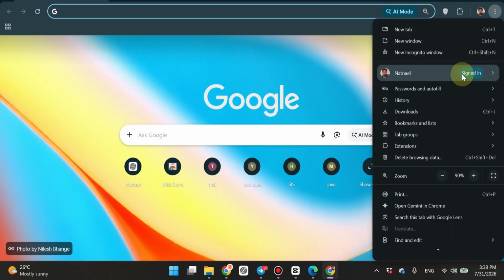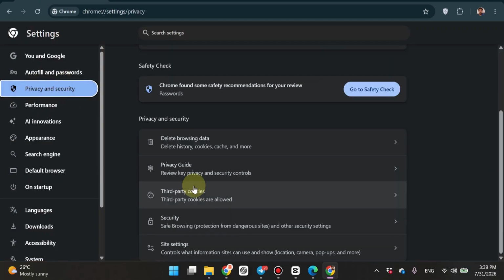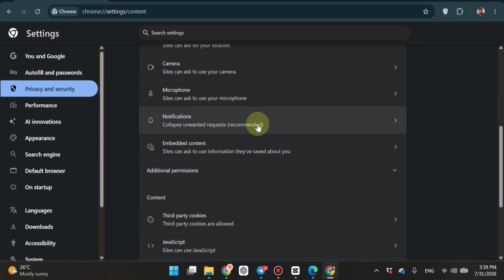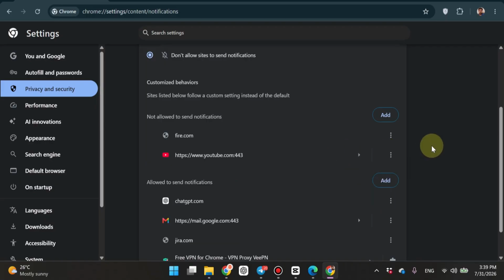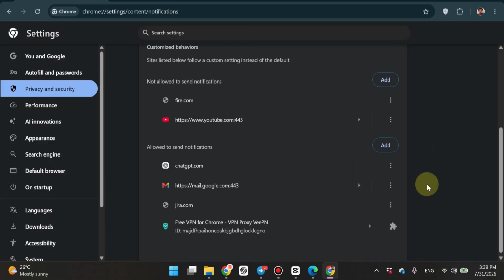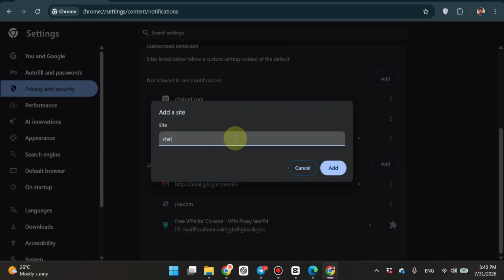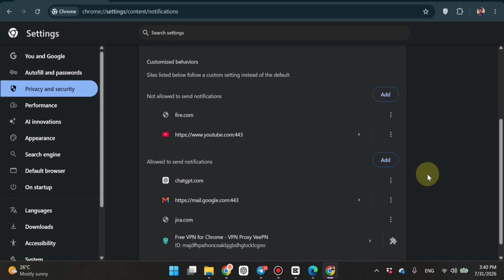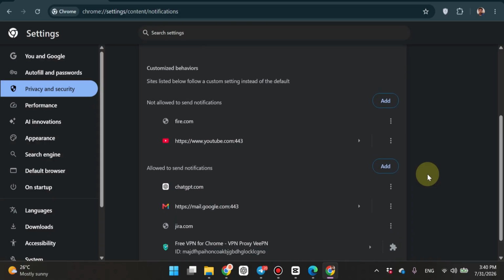How To Allow Notifications From A Specific Website in google chrome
Learn how to allow notifications from a specific website in Google Chrome with this easy step-by-step tutorial. In this video, I'll show you how to enable notifications for a particular website, manage site permissions, and customize Chrome notification settings.

In this video, you'll learn how to:

Allow notifications from a specific website in Google Chrome
Manage website notification permissions
Enable browser notifications for a site
Change Chrome site settings
Control notification preferences

This tutorial is perfect for anyone who wants to receive alerts from trusted websites while blocking notifications from others.